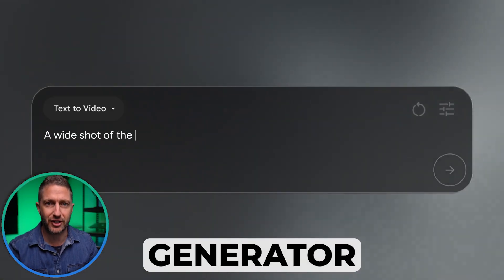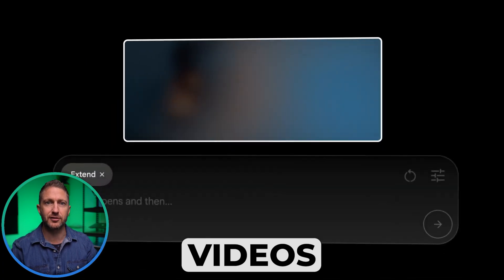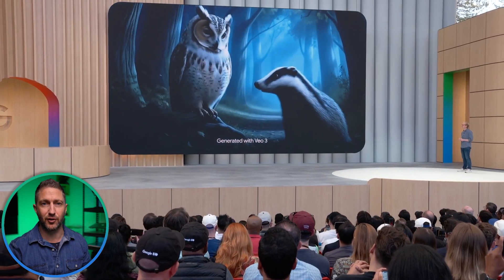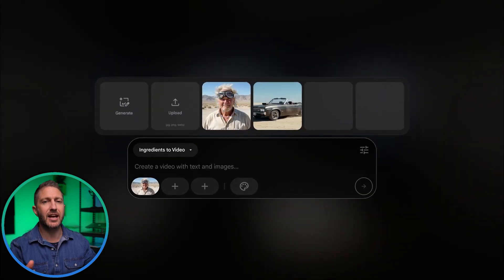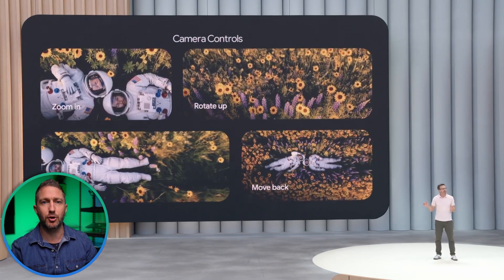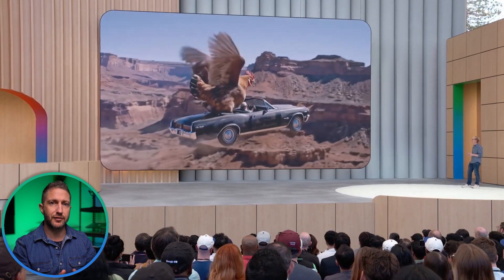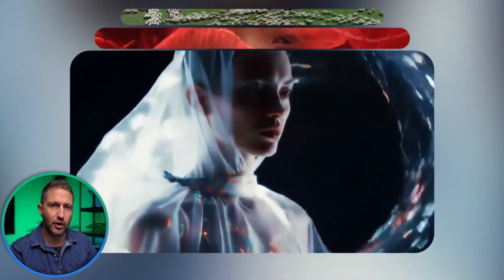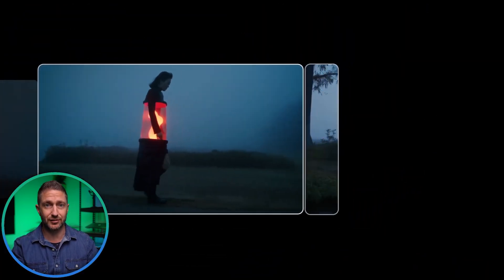Google's New AI Makes Movies with Dialogue from One Prompt! Veo 3 Released!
Google just dropped Veo 3 – a game-changing AI video generator that adds motion and audio from a single prompt. In this video, I’ll show you exactly how to use Veo 3 and explore Google Flow, the new AI filmmaking tool.

Whether you’re into text to video, image to video AI, or just want the best AI video generator, this one’s built different. Watch how Google Veo challenges Sora AI, blends voice with visuals, and helps creators turn ideas into cinematic stories. Perfect for anyone exploring generative AI, AI video, or the next-gen AI video maker.

⏱️  CHAPTERS FOR "How to Use Google Veo 3"  ⏱️

0:00 Google Veo 3 AI Video Generator
0:43 Google Veo 3 Demo
1:23 How to use Google Flow
2:19 Google Flow Extend and Trim
2:54 Google Veo 3 Pricing
3:43 What do to Next

In this video you will learn:
- How to use Google Veo 3
- How to use Google Flow
- Google veo how to extend
- Google veo how to trim
- How to use Veo AI Video Generator